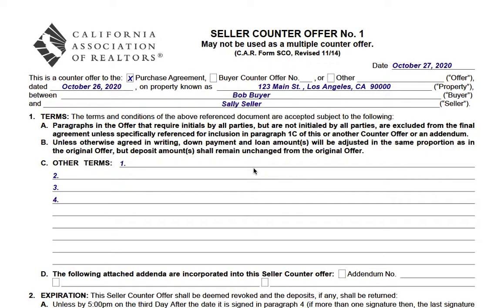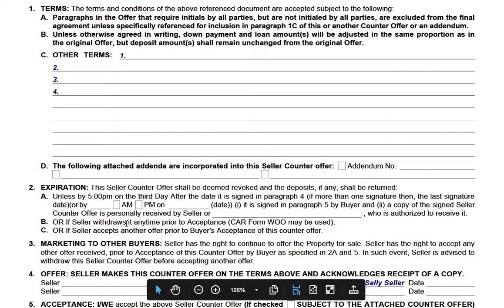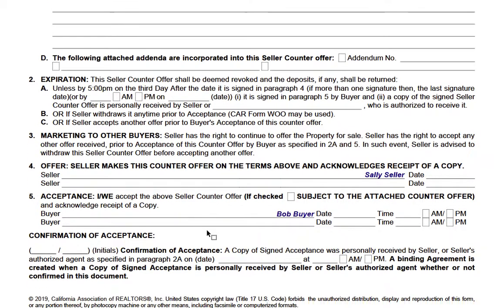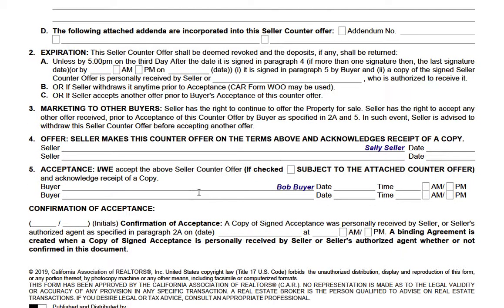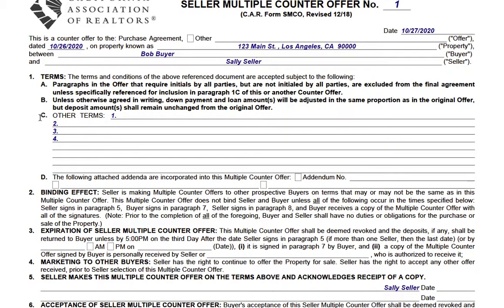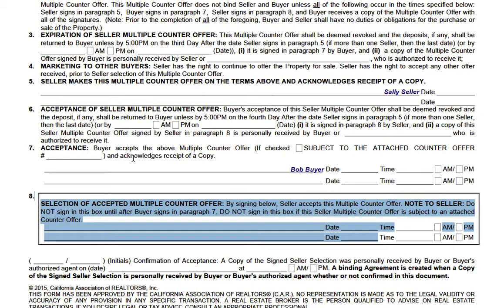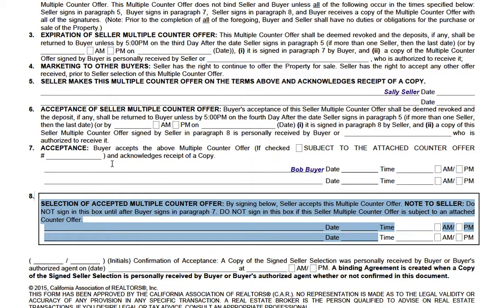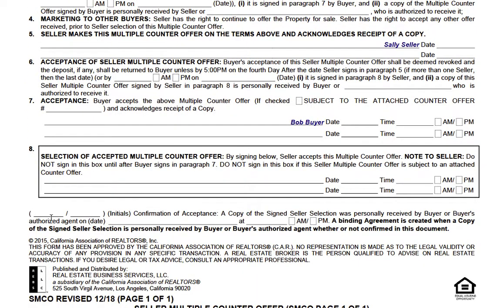Seller Counter Offer and Multiple Counter Tutorial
- This is a tutorial of the California seller counter offer and seller multiple counter offer.